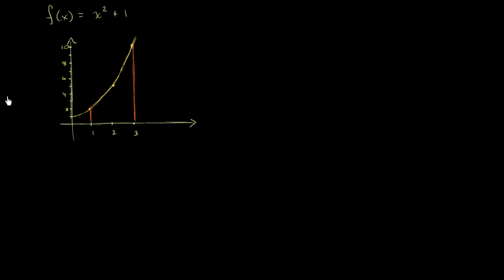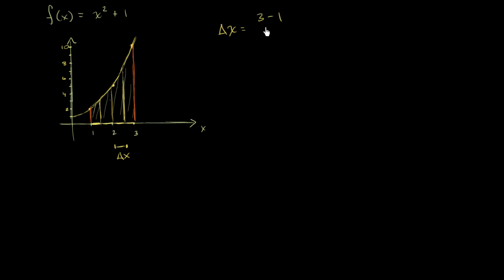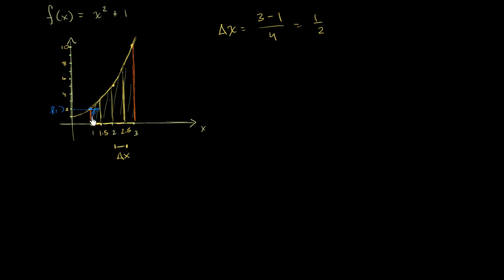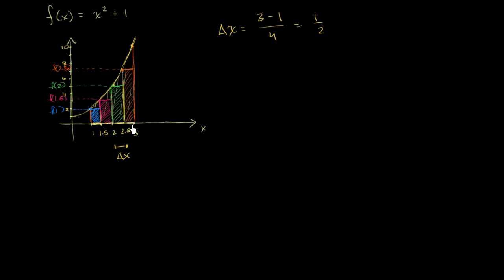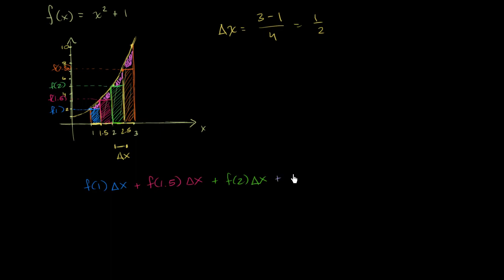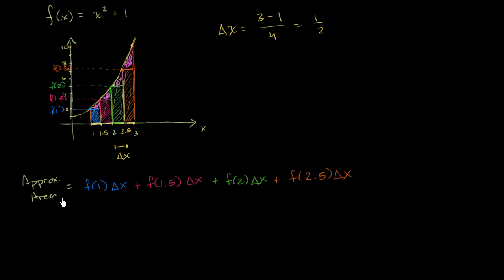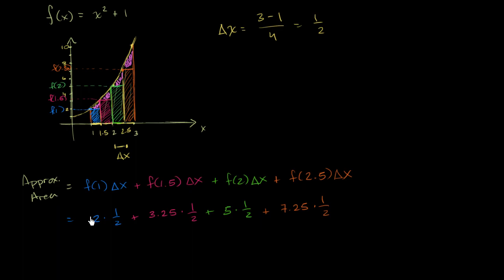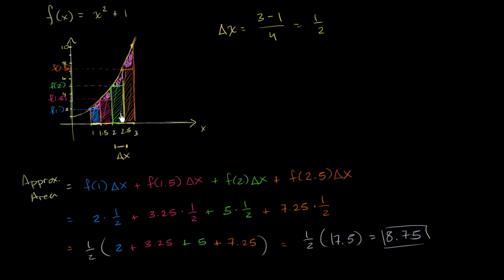Riemann approximation introduction | Accumulation and Riemann sums | AP Calculus AB | Khan Academy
Courses on Khan Academy are always 100% free. Start practicing—and saving your progress—now

Approximating the area under a curve using some rectangles. This is called a "Riemann sum". Created by Sal Khan.